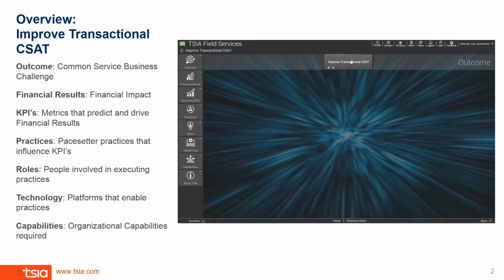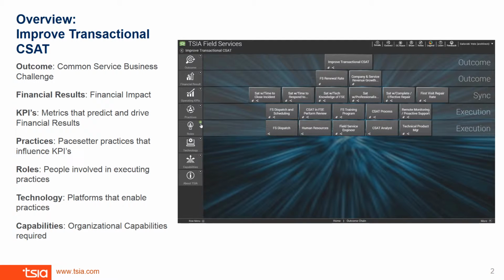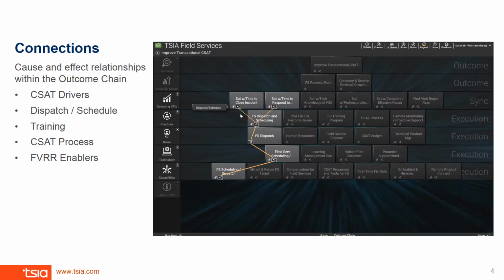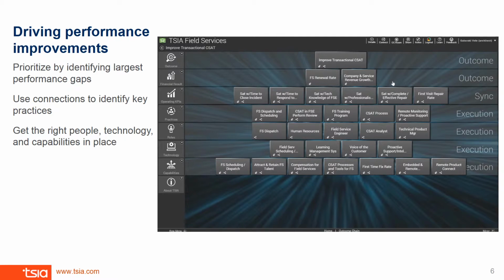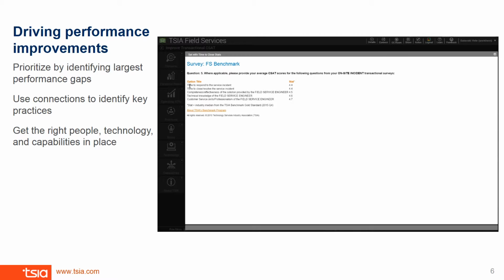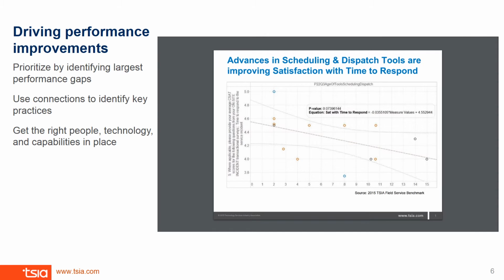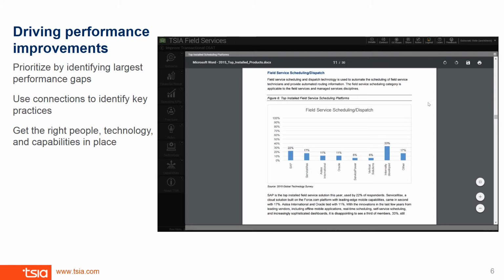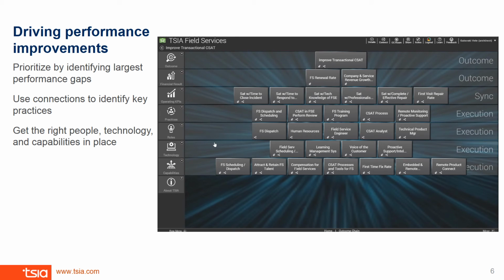OCI Play Improving Transactional CSAT